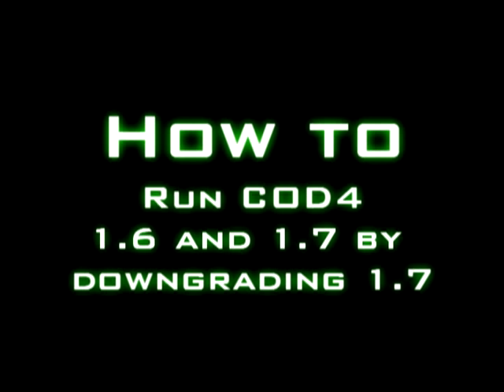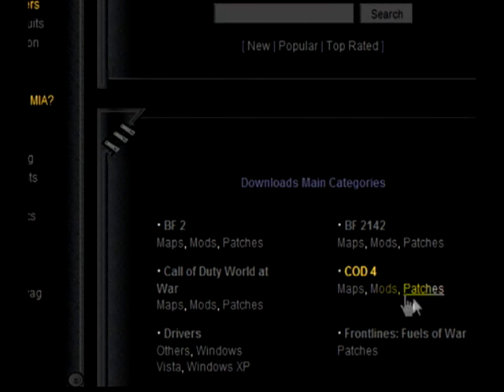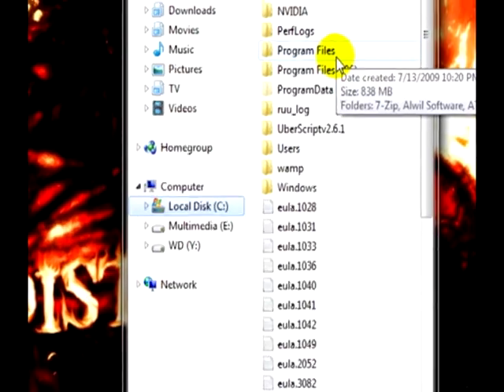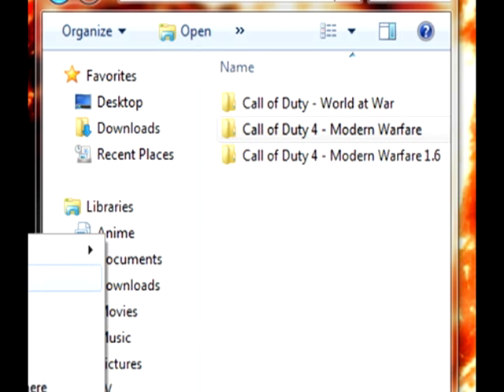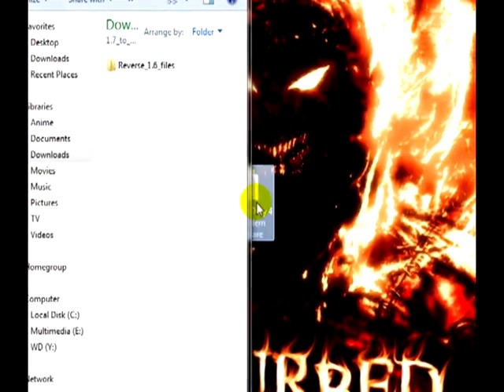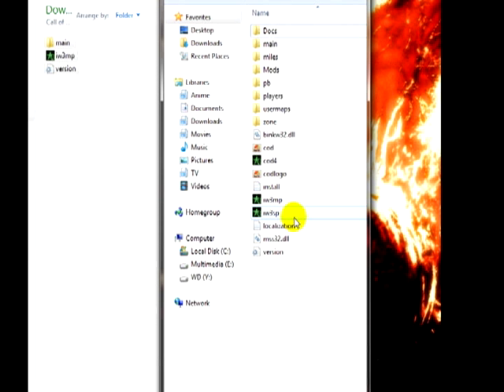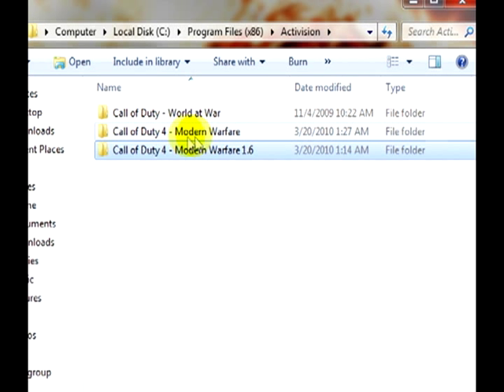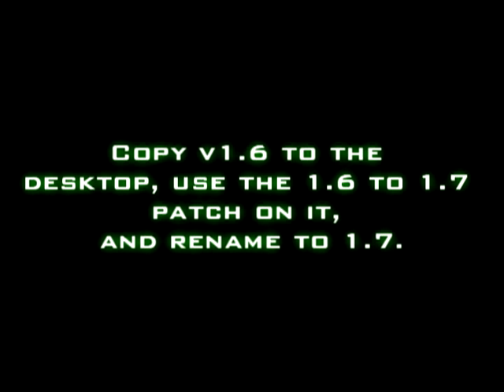How to run COD4 v1.6 and v1.7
A quick tutorial on how to downgrade COD4 version 1.7 to version 1.6.